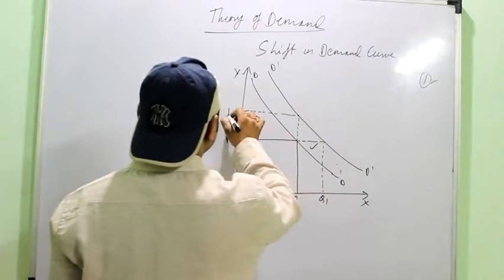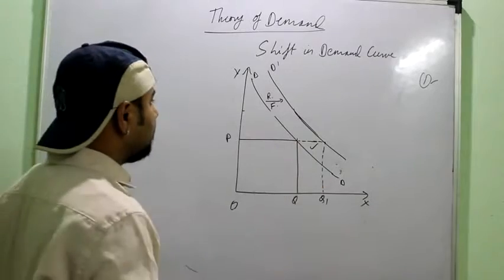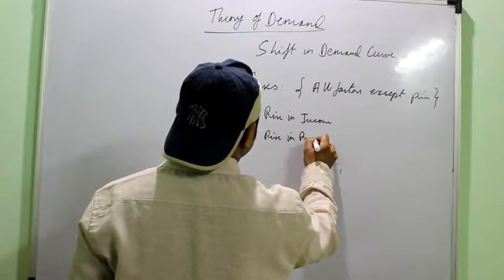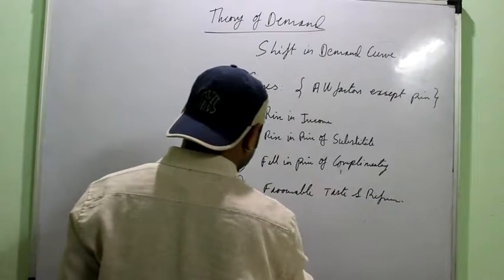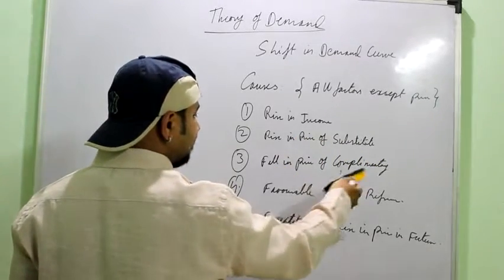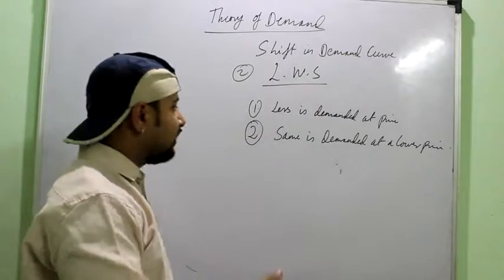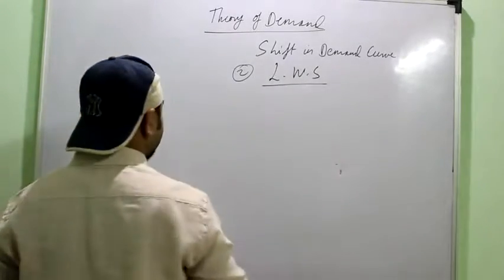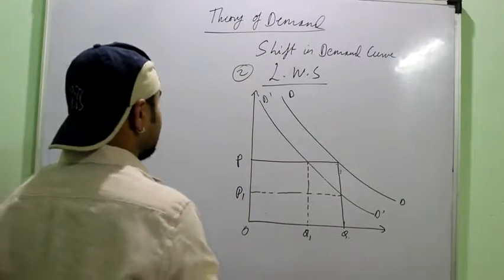Rightward & Leftward Shift And It's Causes- Chapter -2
The Economics Department of Shri Balaji Tutorials is a vibrant collection of faculty and students.
We offer a challenging and stimulating experience for 11th and 12th students. Here you can find the best recorded lectures